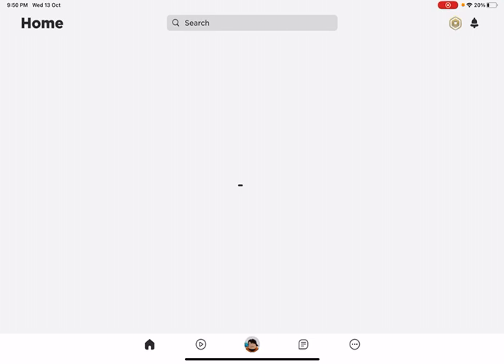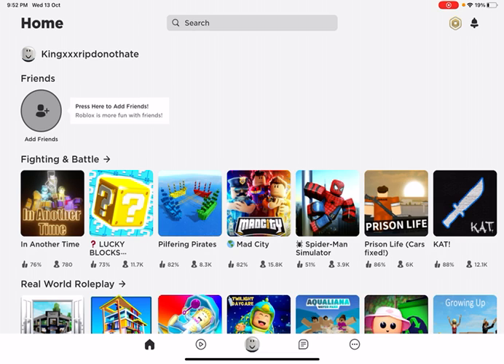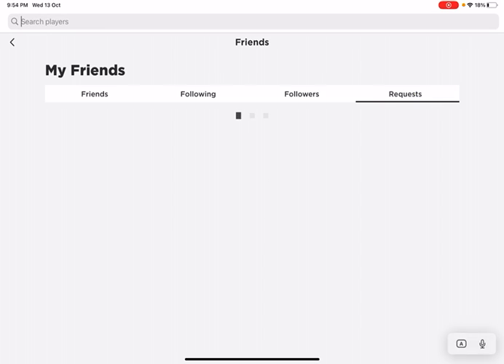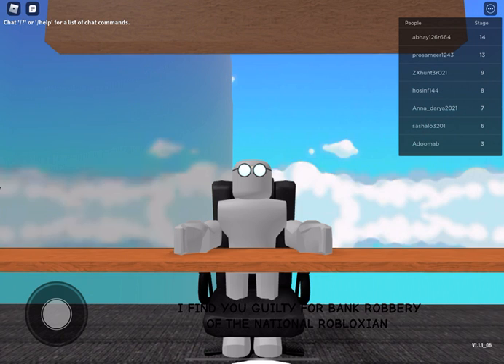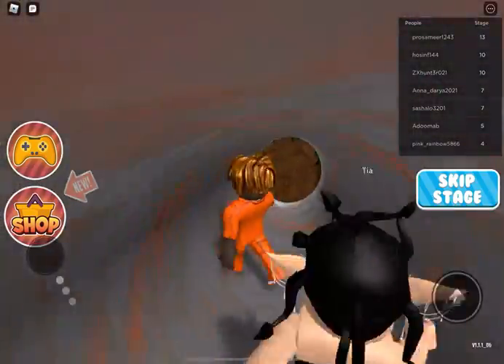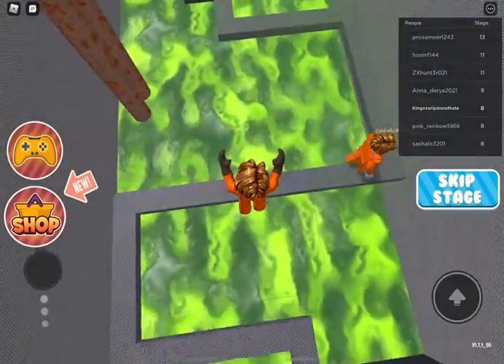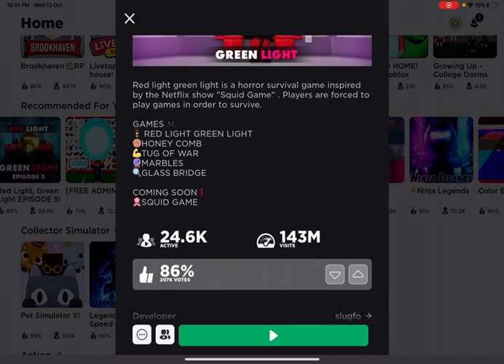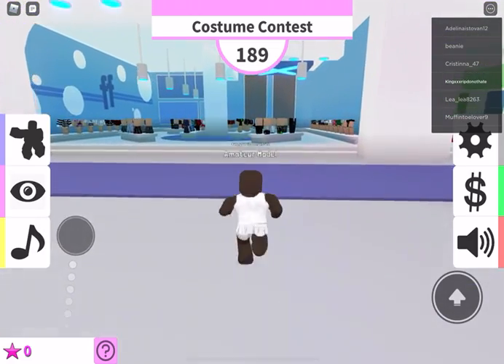How to make a Roblox account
This video is to know how to make an account so please watch it like and subscribe and notification button every time I post a new video who is sub tomorrow baby pink game does not know how to put a title but it’s kind of cool very nice OK guys now bye